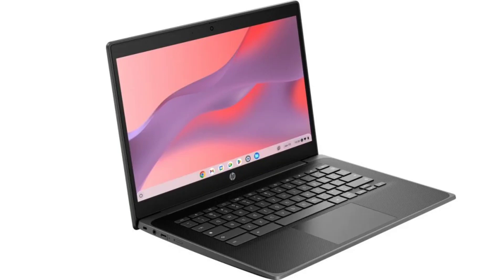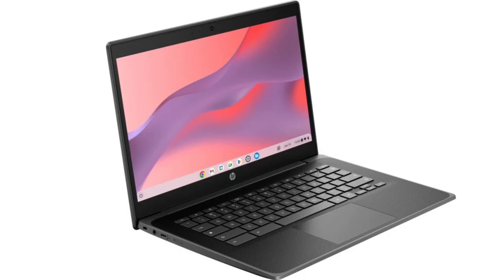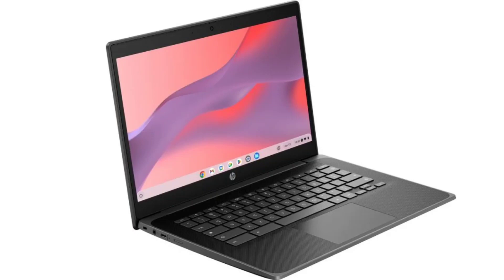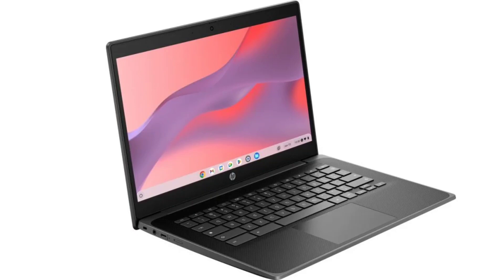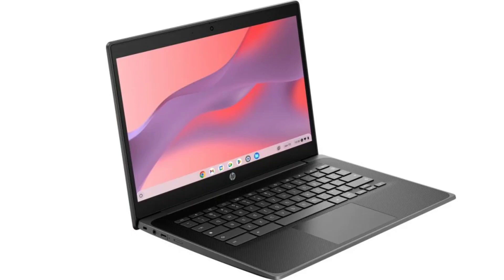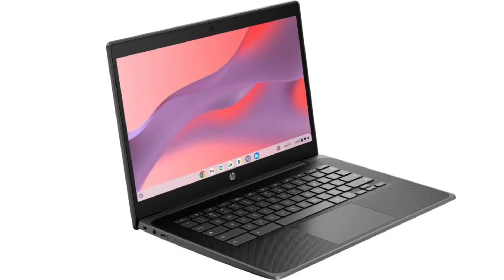HP Fortis G11 rugged 14-inch Chromebook unveiled.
The HP Fortis G11 is among a raft of HP Chromebooks unveiled on January 11, 2024. The Fortis G11 is a rugged Chromebook with a 14-inch display. It comes with solid internal features for enhanced productivity. It also offers rapid charging of its battery. This is coming at the same time the company unveiled the Fortis X360 G11.